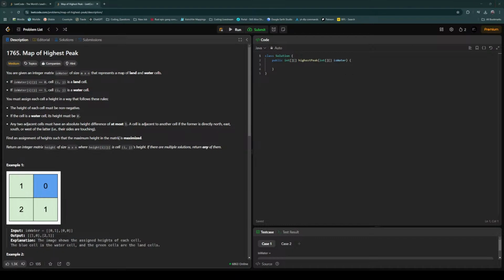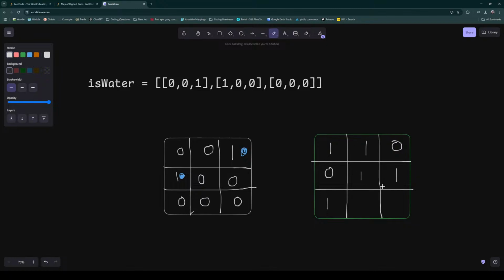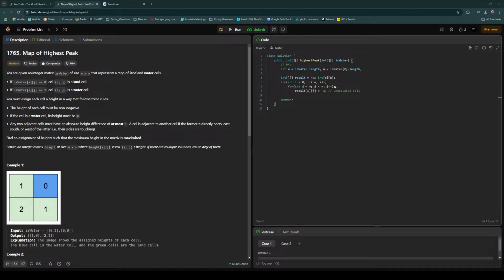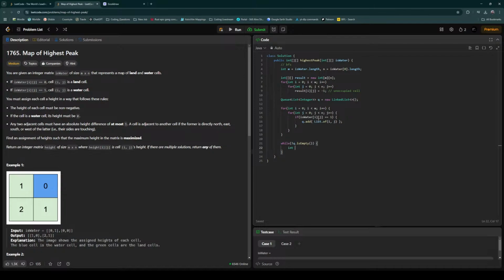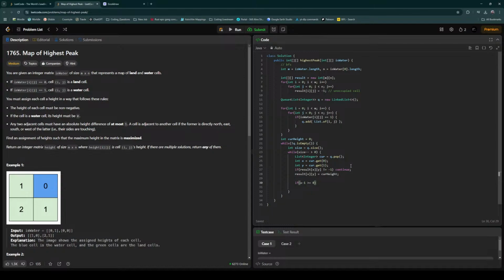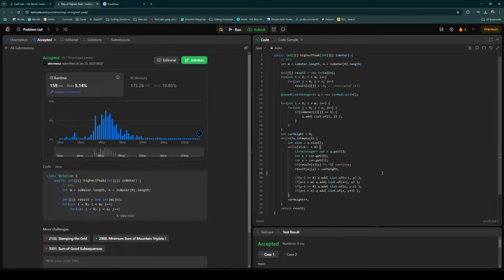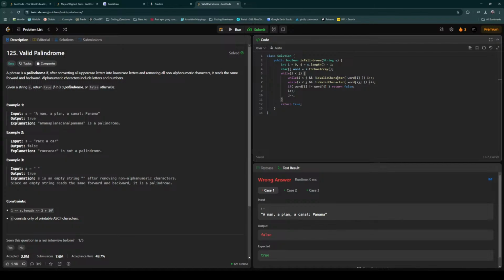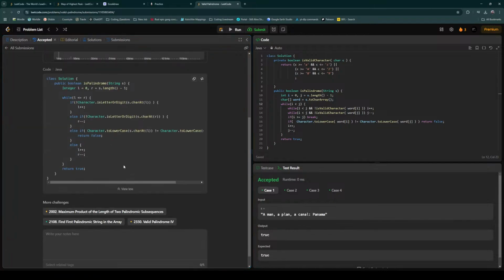DAY 43 | Leetcode 1765 | Big Brain Coding